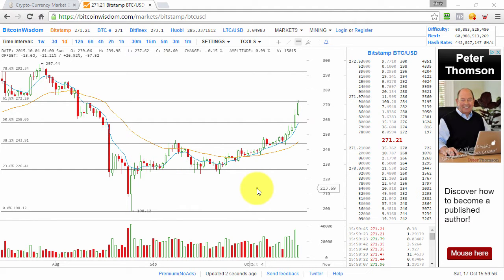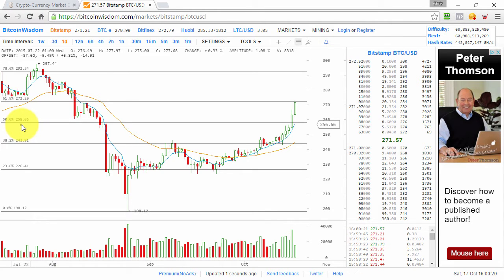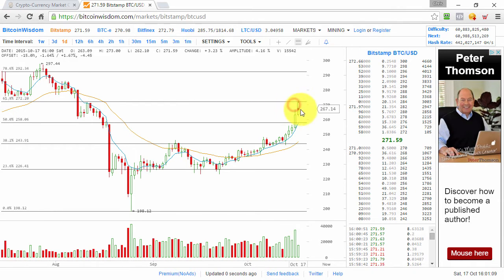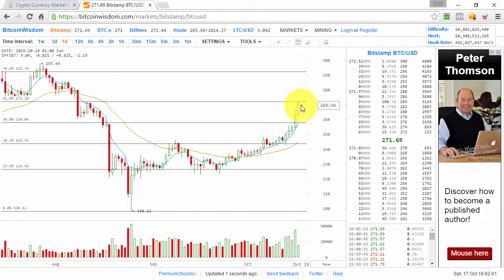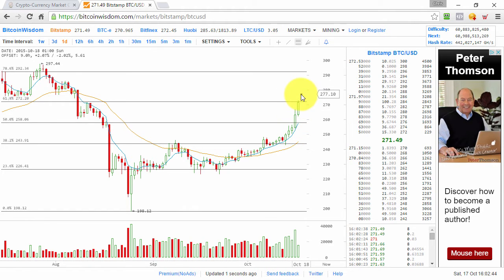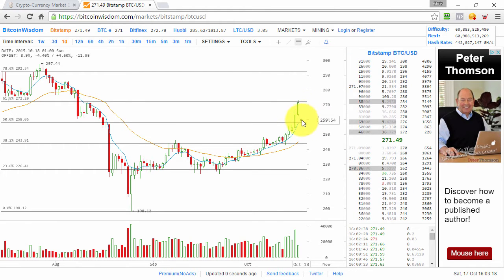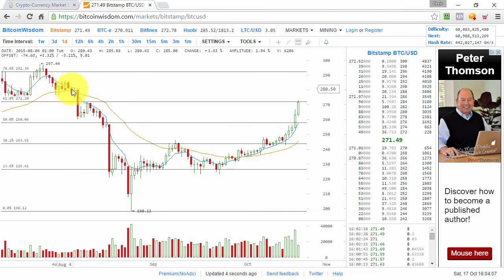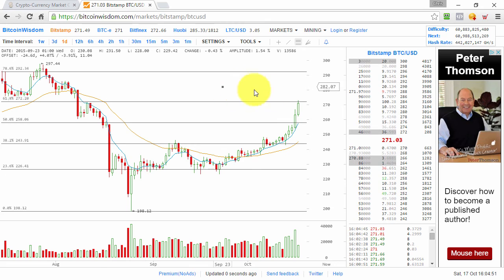Bitcoin Price Technical Analysis 17 10 2015